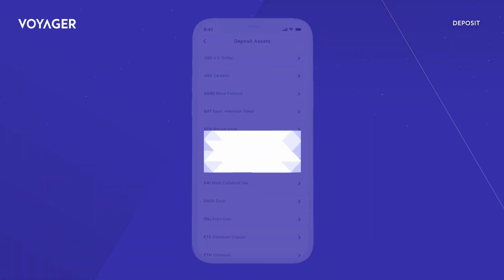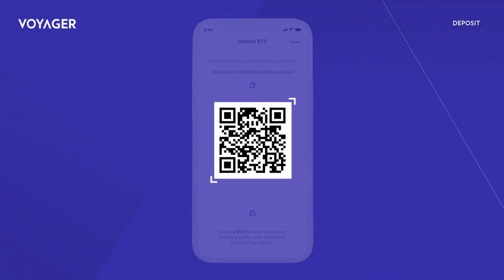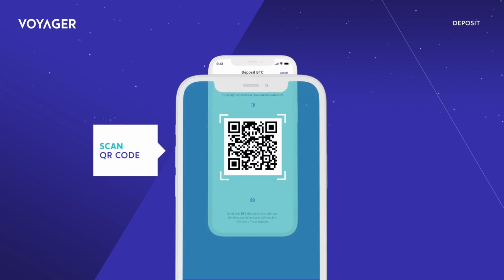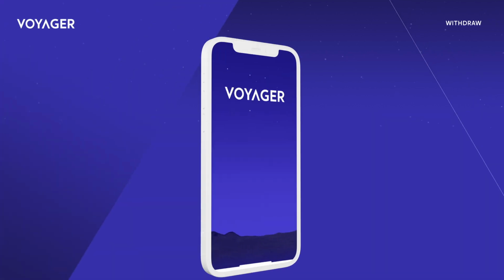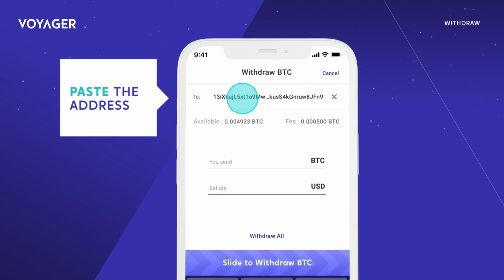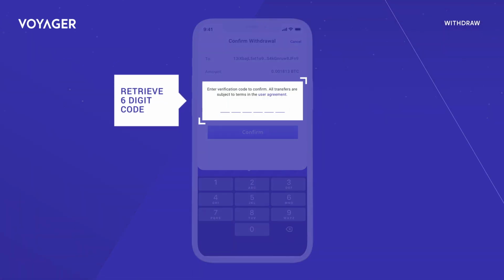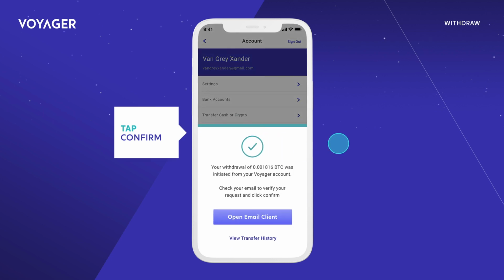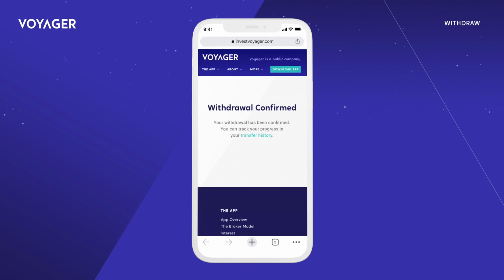Voyager 101: How to transfer crypto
Looking to transfer crypto in or out of your Voyager account? Check out this video on how to deposit and withdraw funds on the Voyager app.

Questions about Voyager?